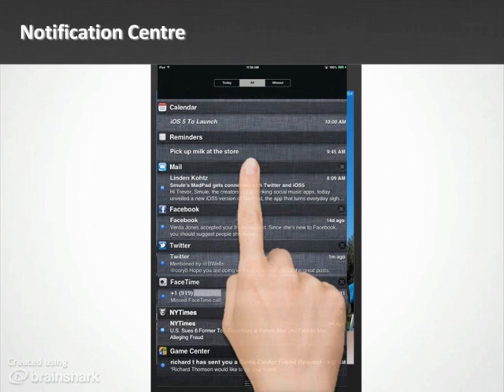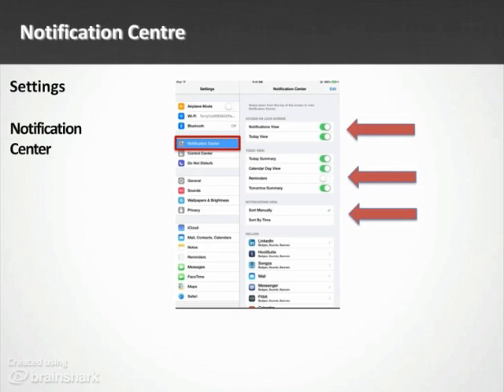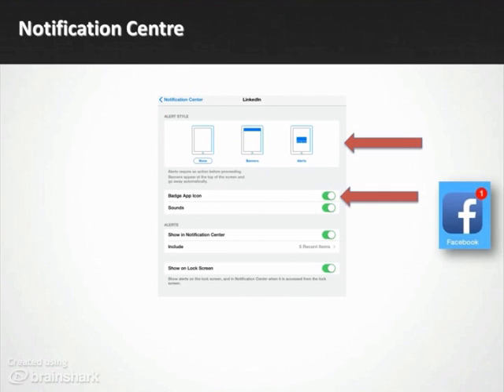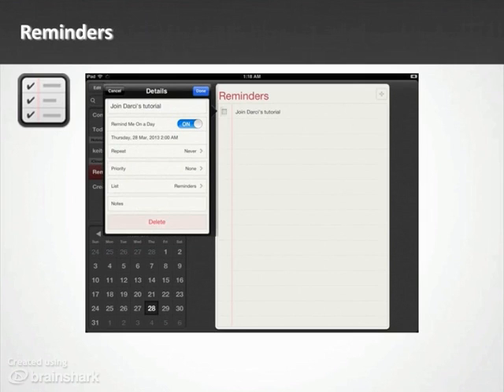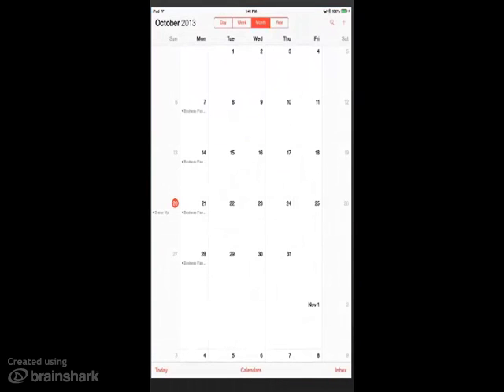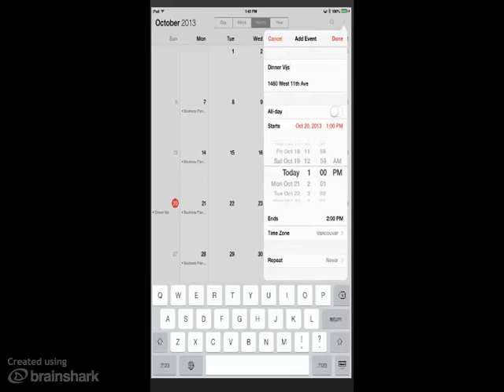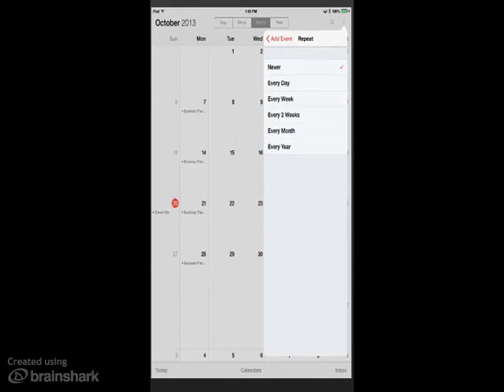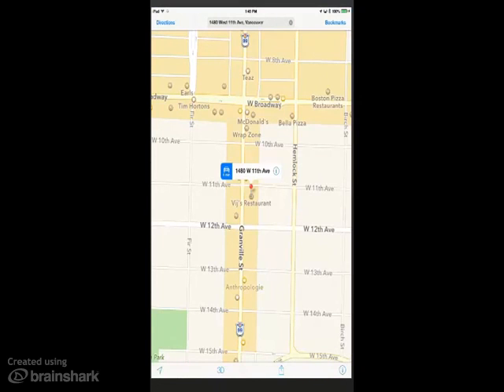Module 5 Getting to things fast on your iPhone or iPad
Notification Centre
Reminders
Calendar Mapping